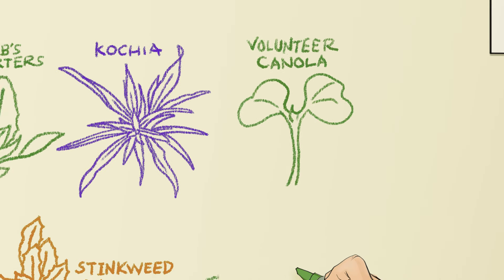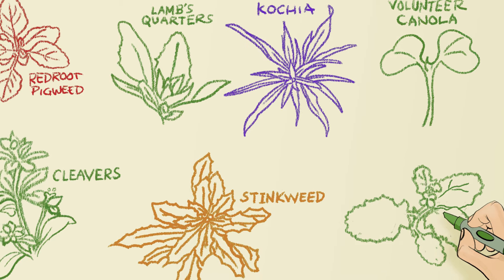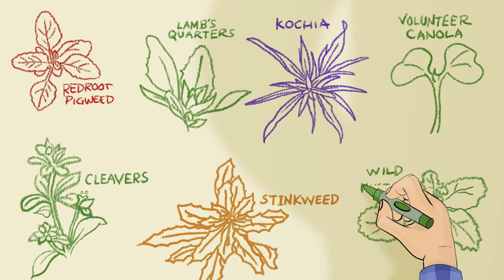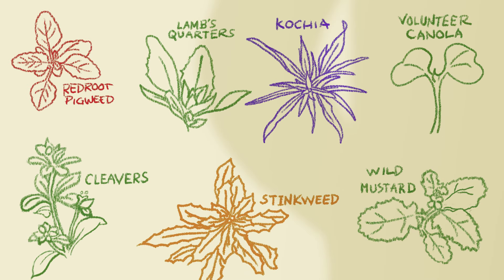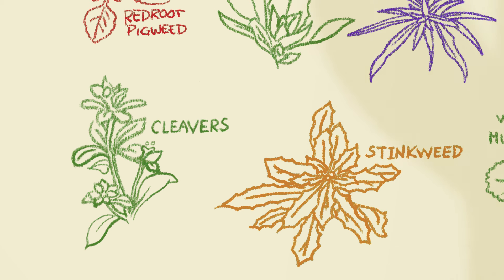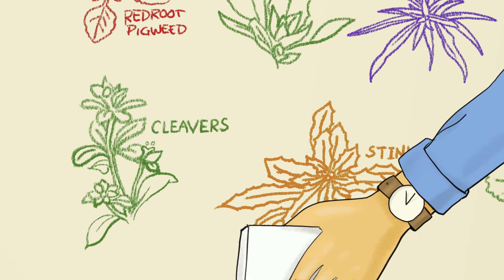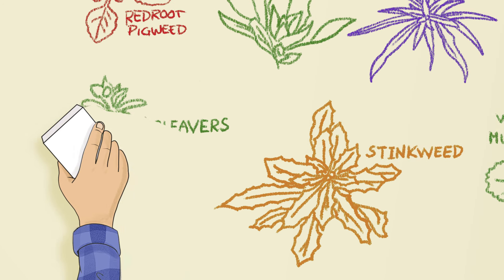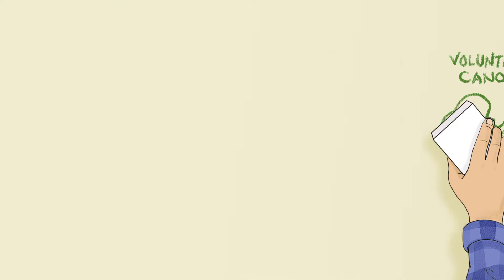Clean up weeds easily with Voraxor® herbicide | BASF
Weeds can really make a mess of your crop. Luckily, you can clean up easily with a pre-seed application of Voraxor herbicide. Clearing the way for what could be your best crop ever.

We’ve made the best burndown even more effective. Voraxor wipes out tough weeds in a pre-seed burndown before peas, lentils, soybeans and corn. And it keeps on working with residual weed control before peas, soybeans and corn.

• High performance, broad-spectrum burndown
• More consistent residual activity on tough weeds like volunteer canola, cleavers, kochia and wild mustard
• Contains the trusted efficacy of Kixor® and the new innovative active ingredient Tirexor®
• Also registered for pre-seed use before wheat and barley